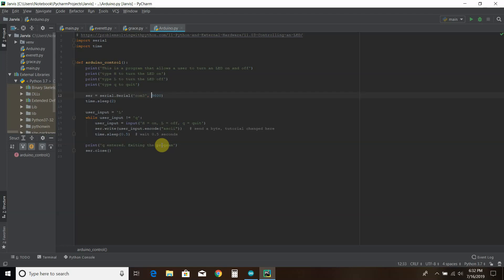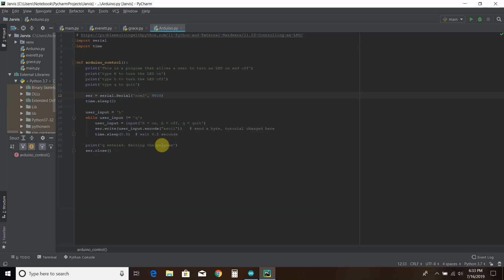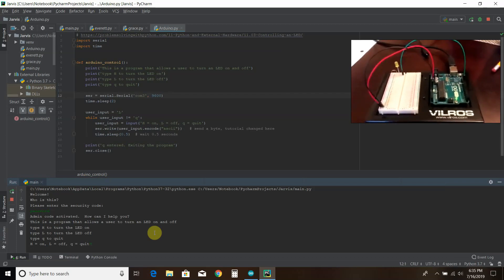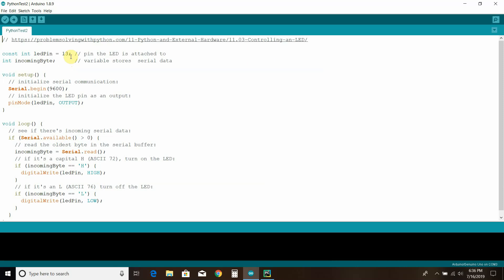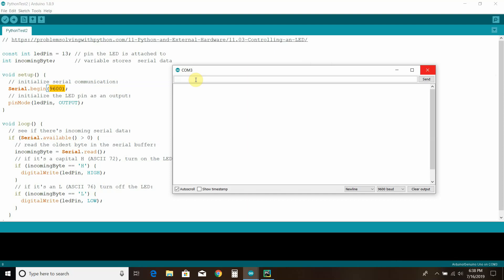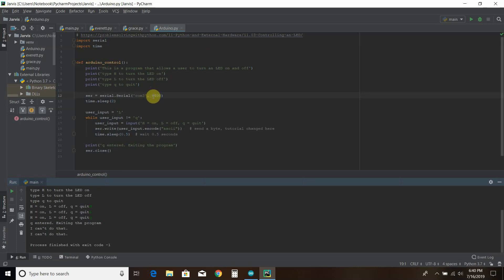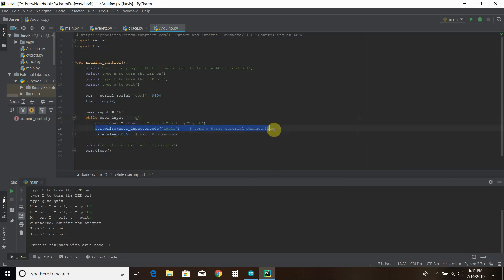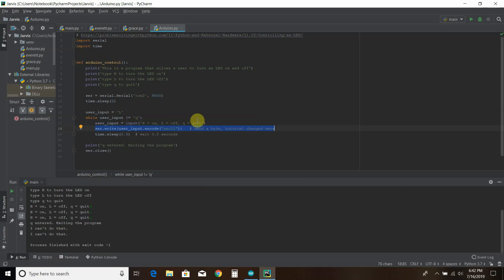Beginner Programmer Connects Arduino Board to Jarvis-like Python Program | #2 (Arduino #1)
In this video, I show you how I connected my Arduino board to my Python Jarvis-like program.  An Arduino board is a micro controller.  The instructions are uploaded using the Arduino software but I programmed it to be controlled by my Python central program.  I ran into some camera issues because I was using my iPhone since I don't have a real mobile webcam yet.